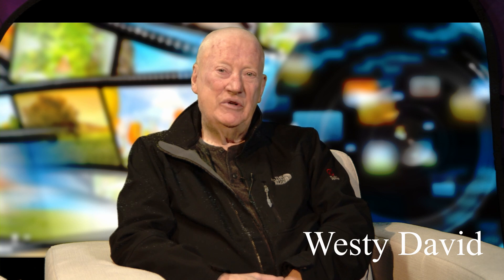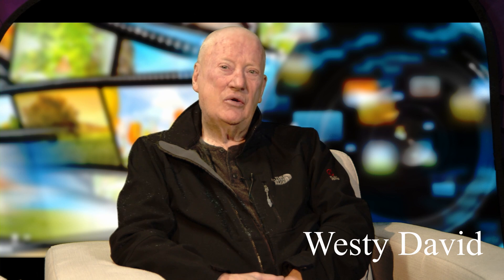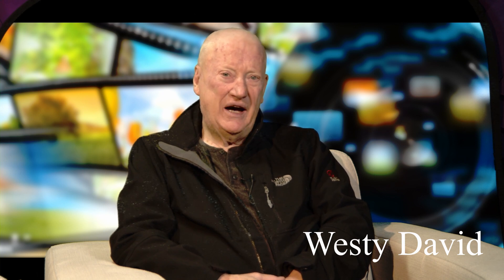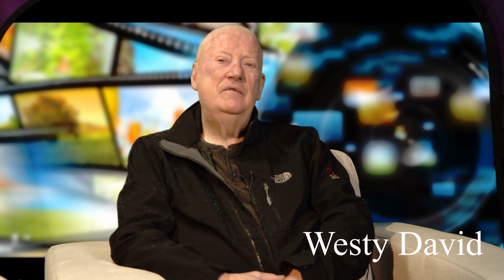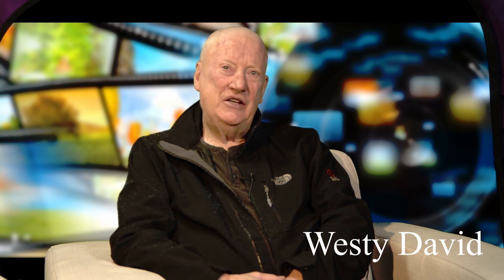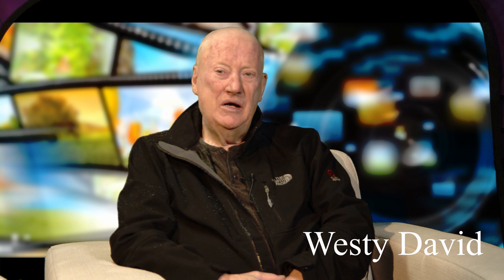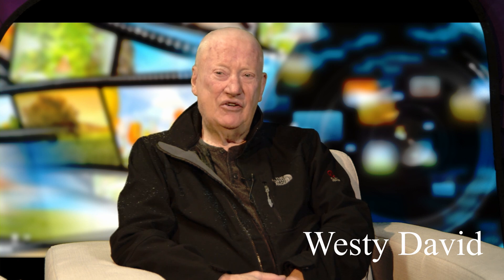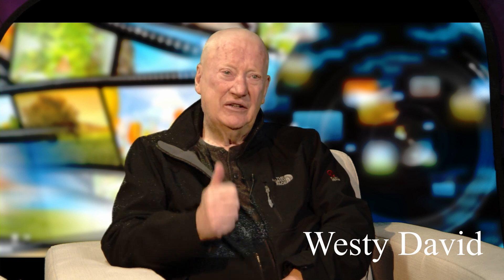Realtime Green Screen Test Blackmagic Video Equipment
Blackmagic ATEM 4k Vision Mixer 4K Realtime Chroma Key Test